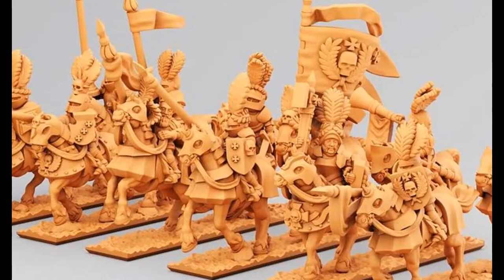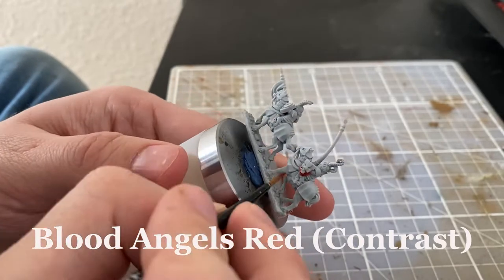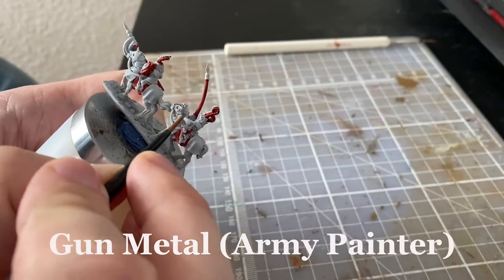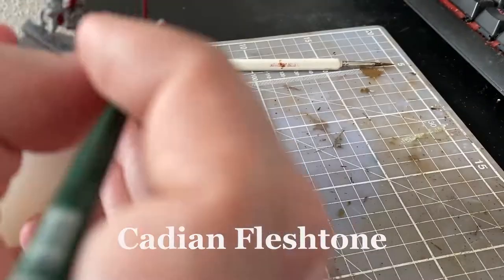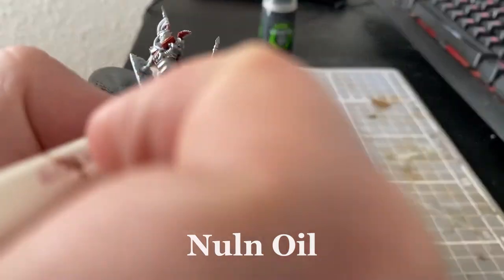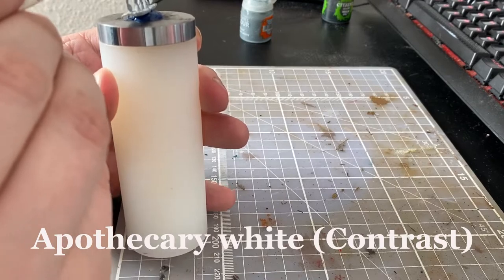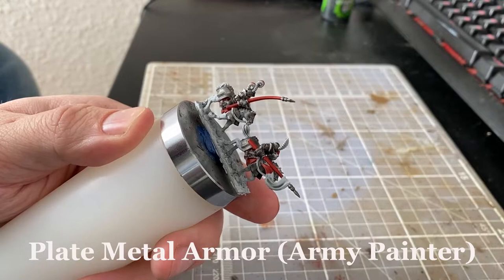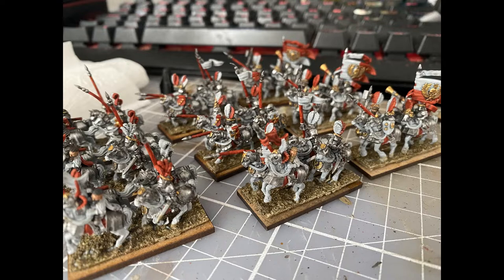Warmaster how to paint, empire knights! (Easy Turtorial)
For this simple turtorial i used the following colours.
Army painter: Gun Metal, Plate metal army, Greedy gold, Shining gold,
Contrasts: Blood angels red, Apothecary white.
GW: Cadian fleshtone, Ulthean White
Shade: Agrax Earthshade, Nuln Oil.